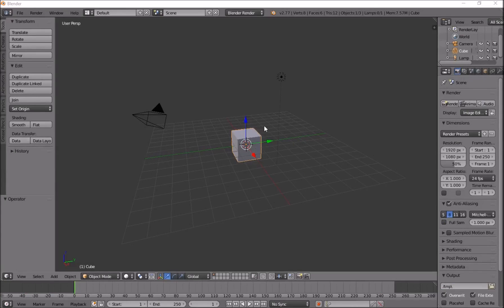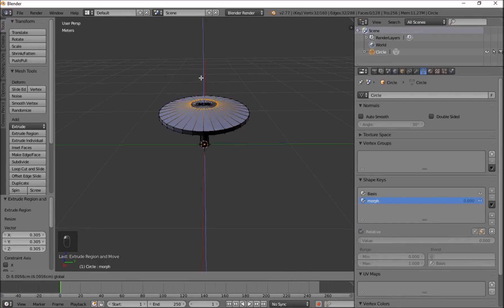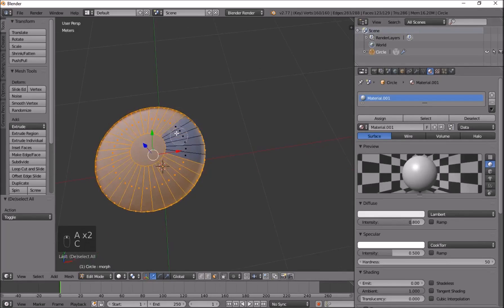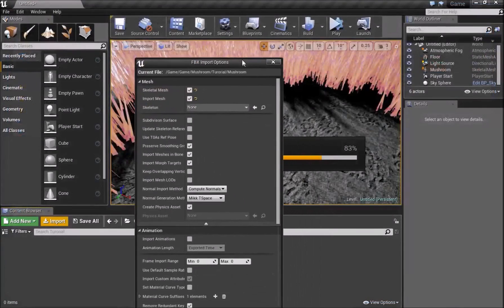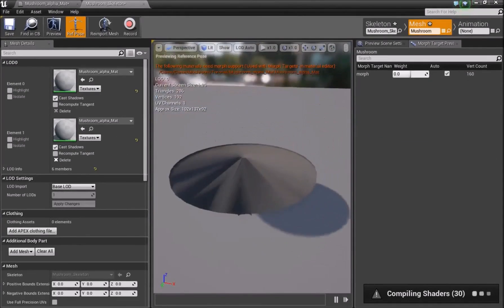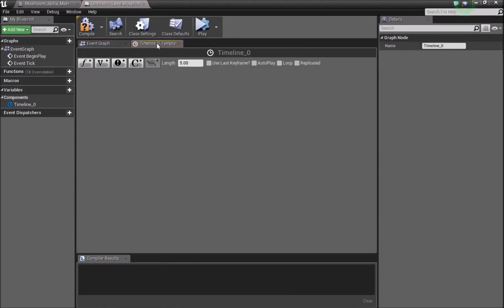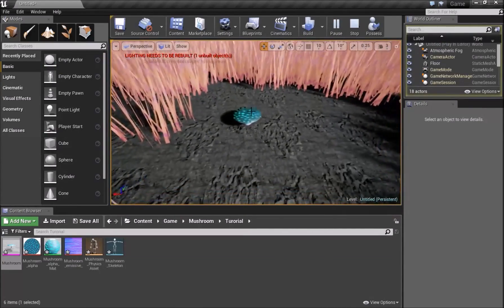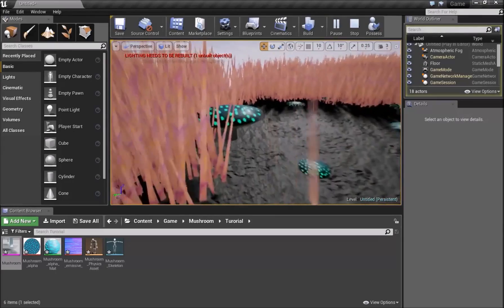Morph targets | Tutorial | Blender to Unreal Engine 4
Blender - 2.77a

Using morph targets for your basic animations in unreal engine. I.e.  Growing plants etc. Can be quite expensive on a large scale though. ________________________________________________________